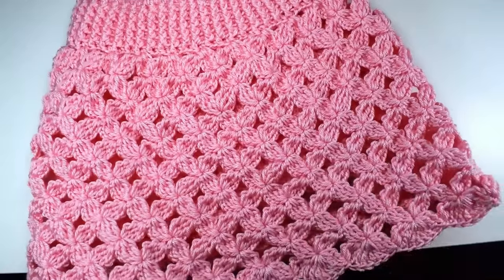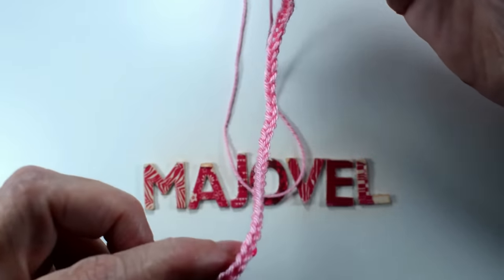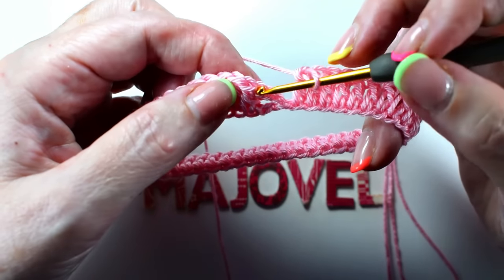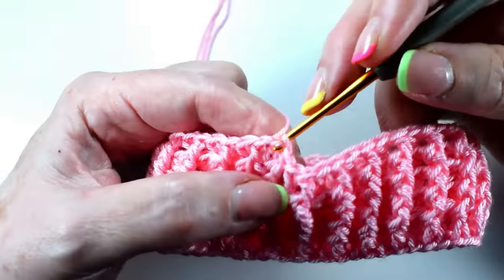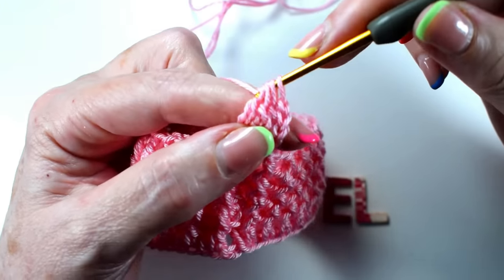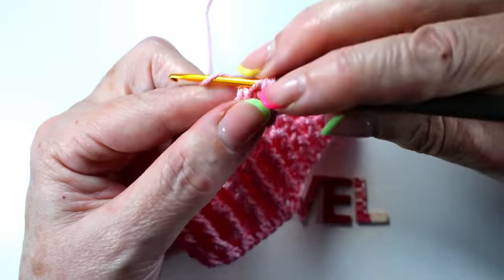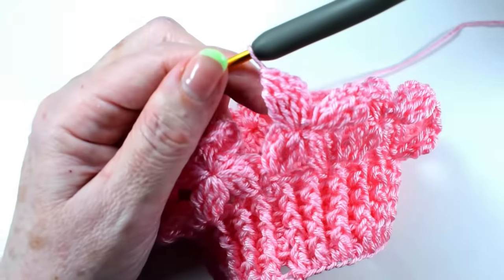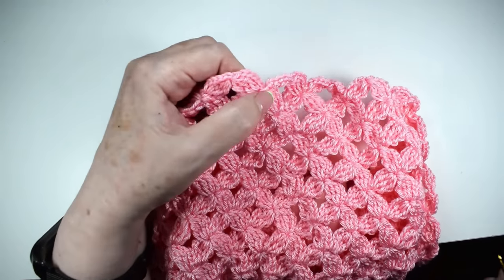You're going to love it! You won't be able to resist! This crochet skirt is cotton candy!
Hello crochet friends, I'm Majovel! Last week I brought you a simple summer top with flower stitch for girls. Thank you very much for all your positive reactions. This week I bring you the second piece of this summer outfit, an ideal skirt for the hottest times of the year. I leave below some color samples so you can see how they look. Also below I leave you all the sizes and measurements and a selection of the best spring outfits. At the end of the post you have all the sizes and measurements in case you have any questions. I hope you like it.